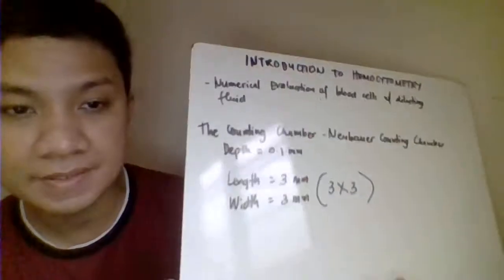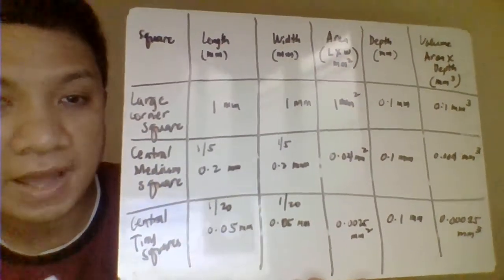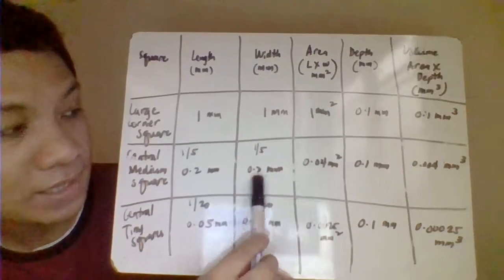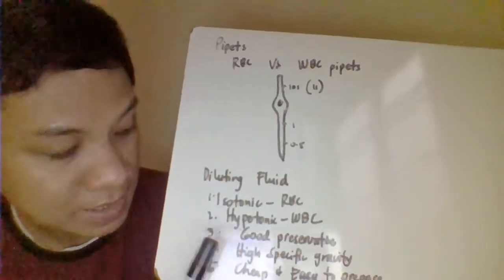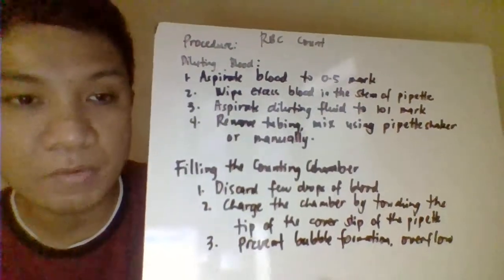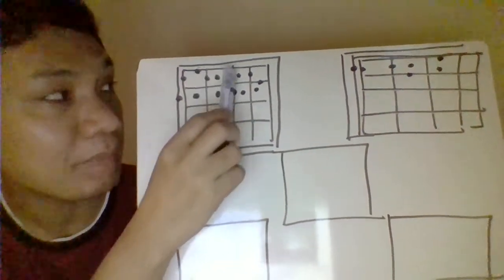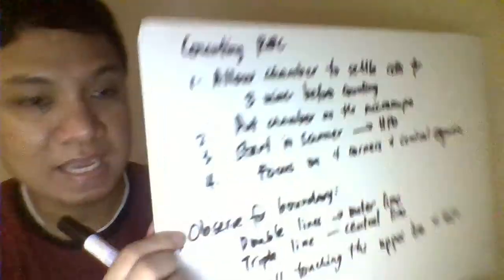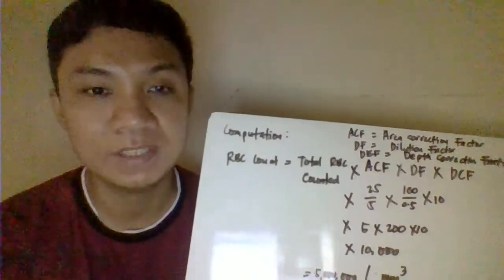RBC COUNT LAB DISCUSSION